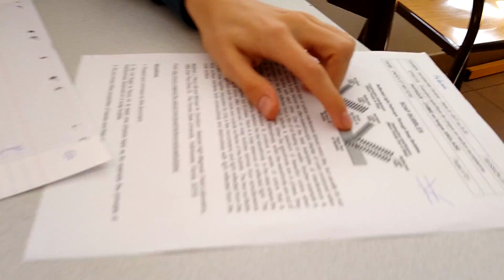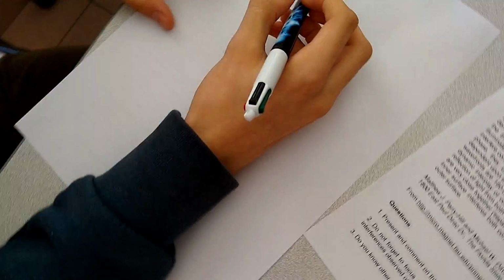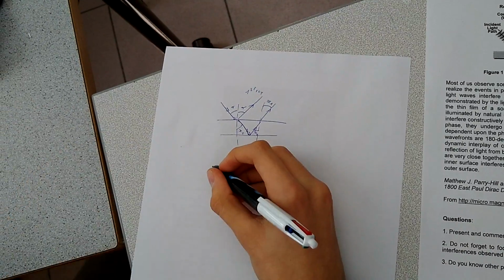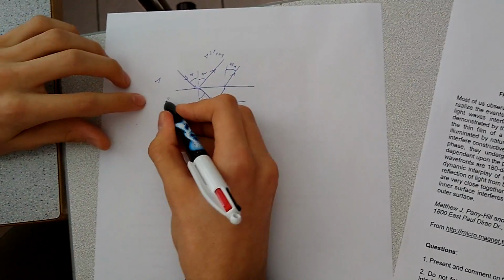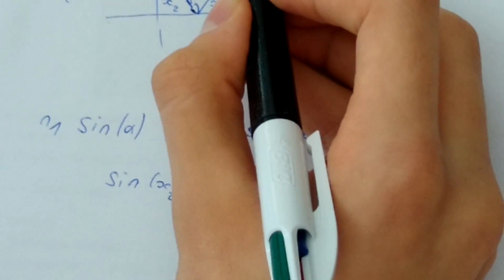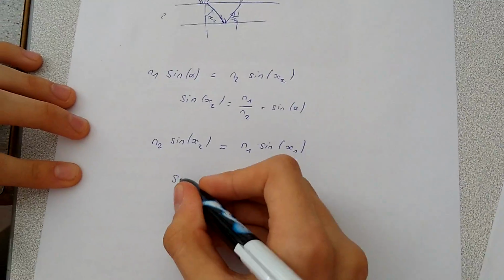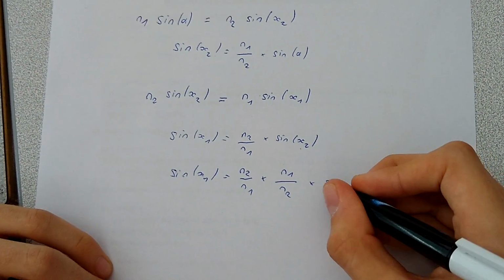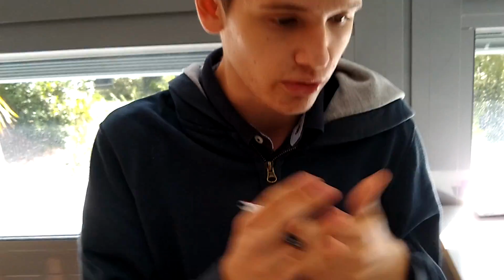César dnl vidéo